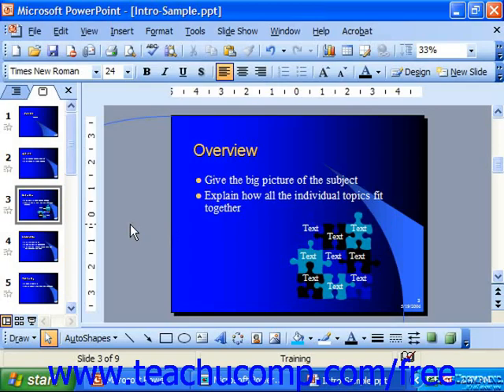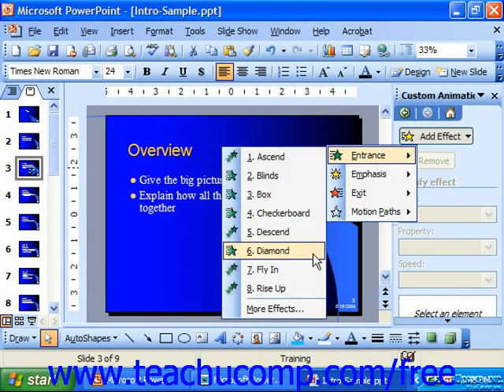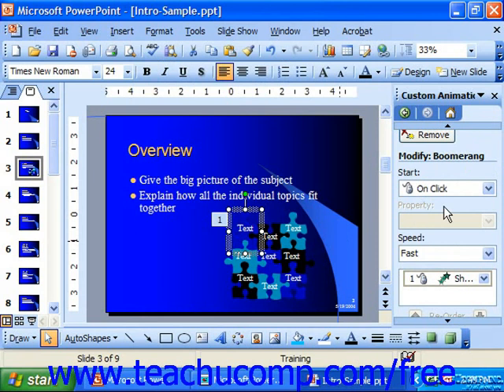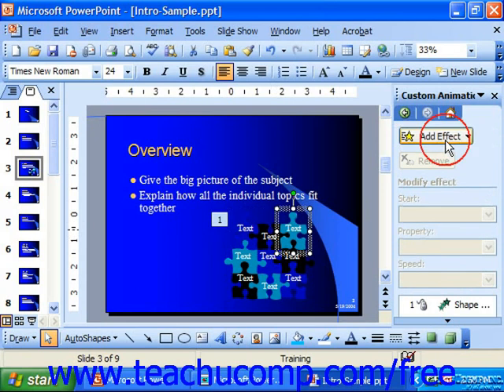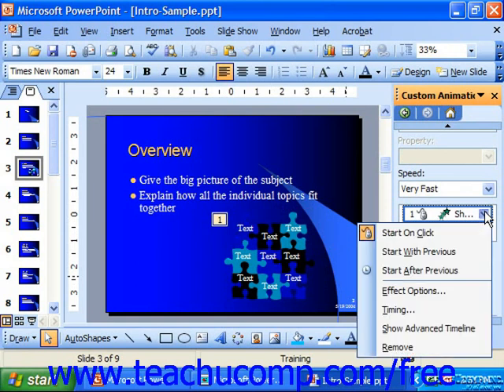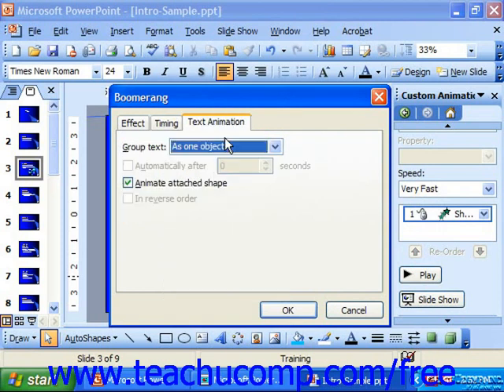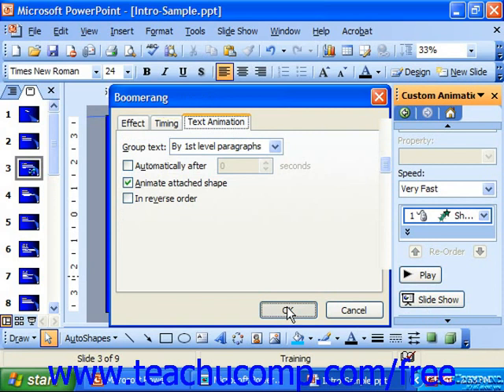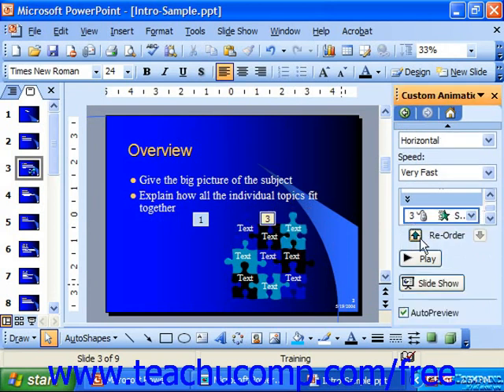PowerPoint 2003 Tutorial Adding Custom Animation 2003 & XP Microsoft Training Lesson 18.4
Learn how to add custom animation in Microsoft PowerPoint - the most comprehensive PowerPoint tutorial available. Visit us today!